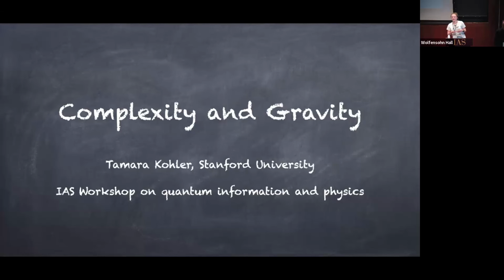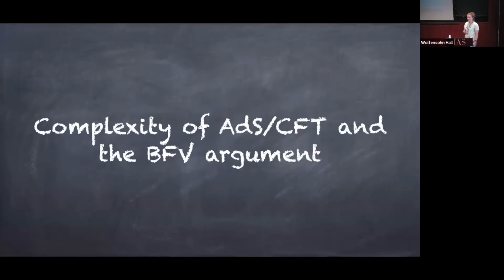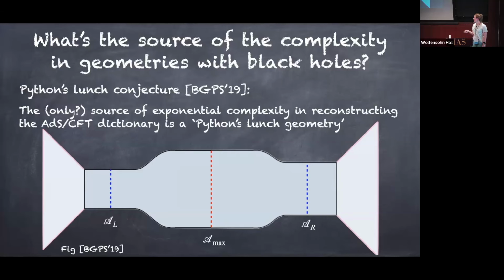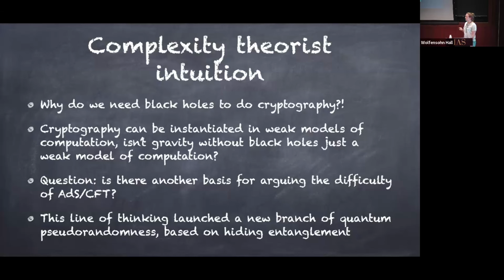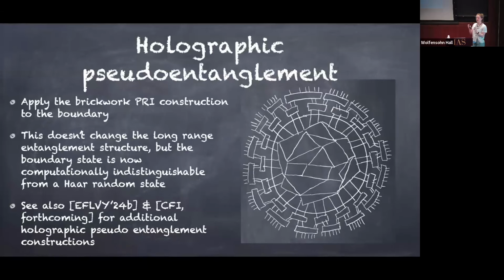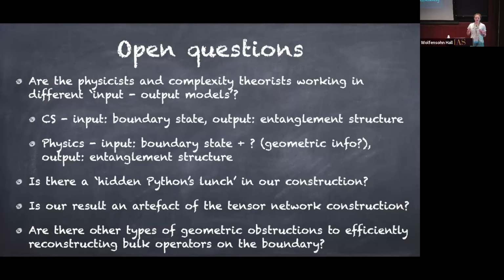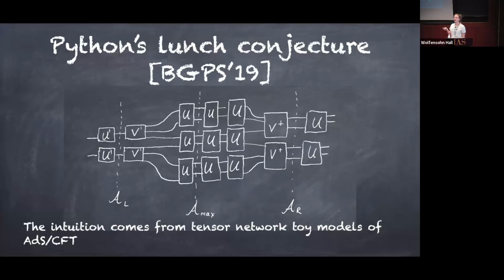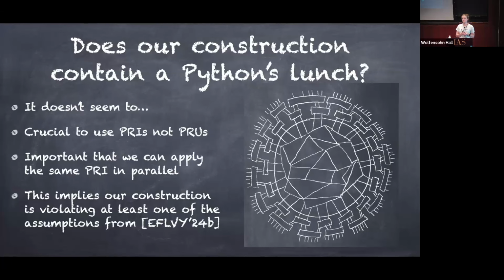Complexity and Gravity - Tamara Kohler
Workshop on Quantum Information and Physics

Topic: Complexity and Gravity
Speaker: Tamara Kohler
Date: August 29, 2024